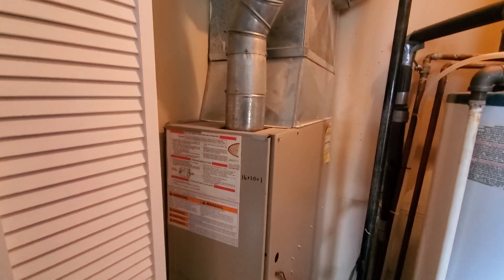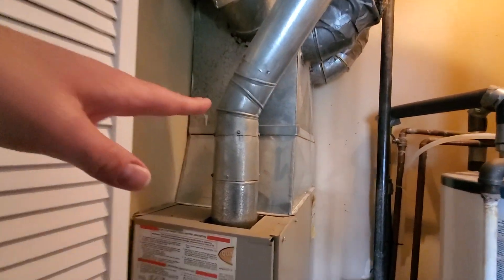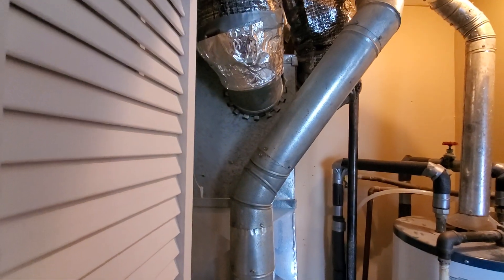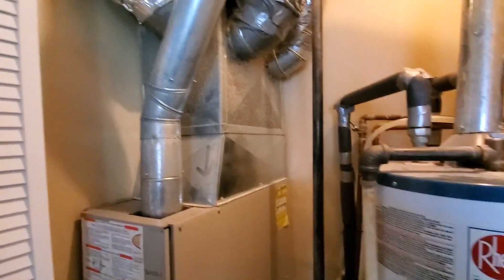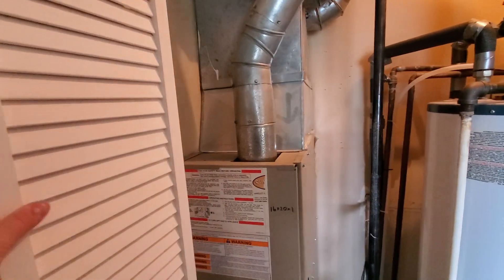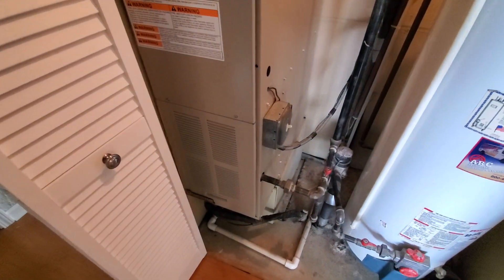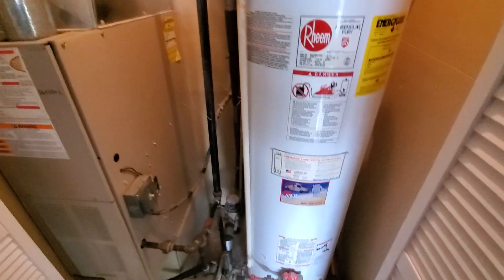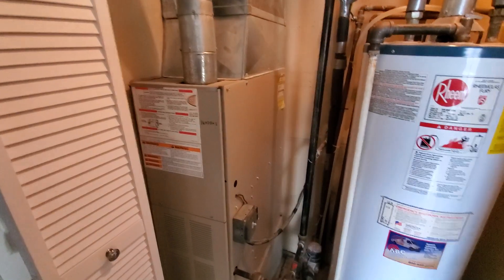Island lake 12-3-21